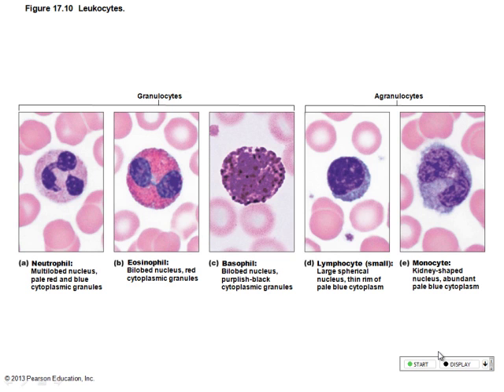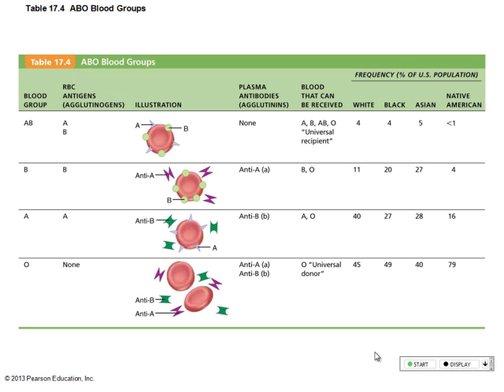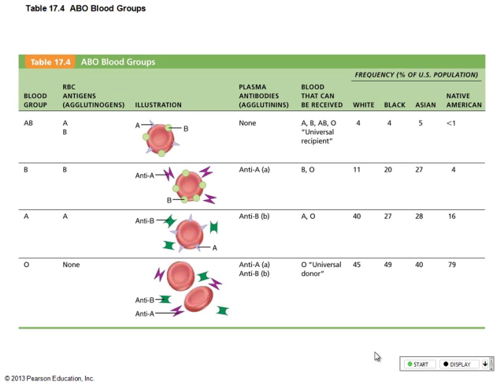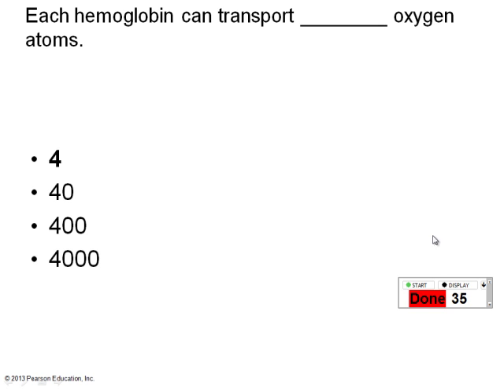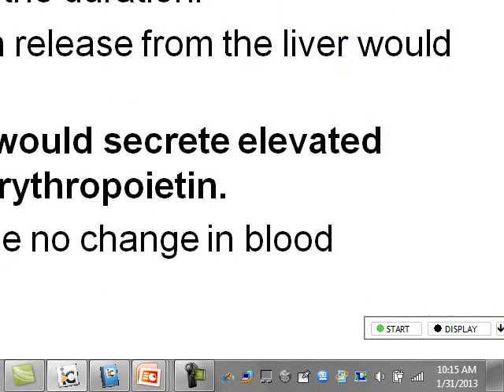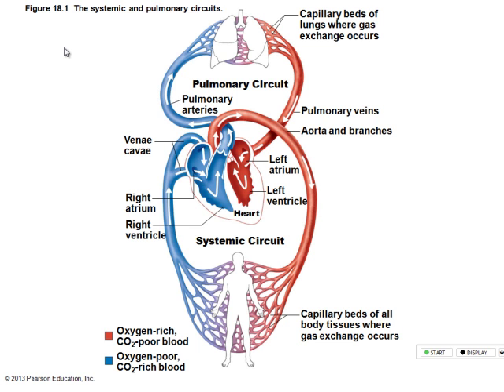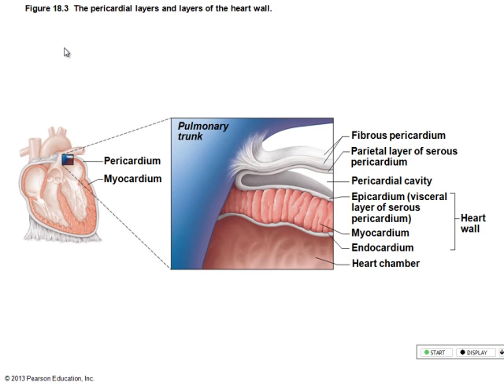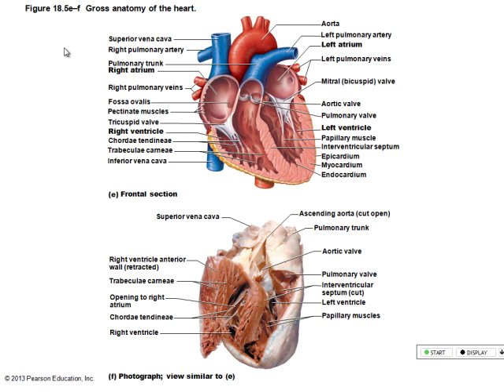mhapIIchapter17part3andchapter18part1january312013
Maria Hays APII Chapter 17 part 3 and Chapter 18 part 1 January 31, 2013